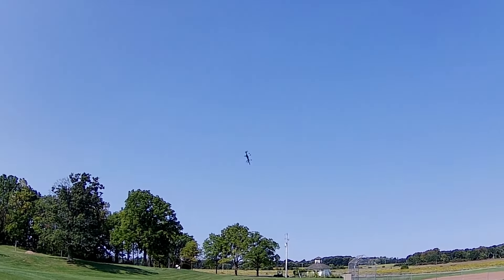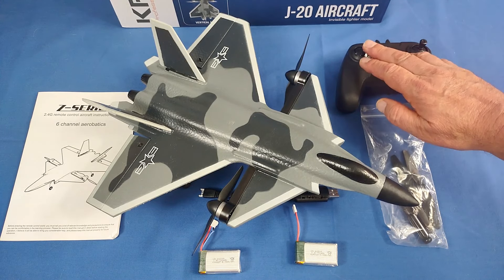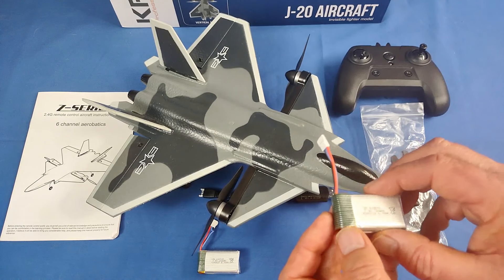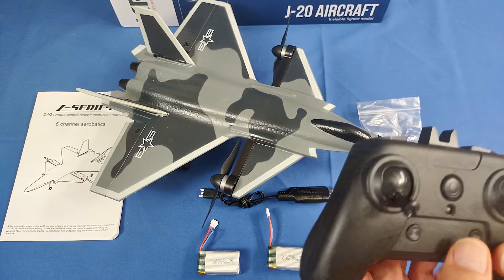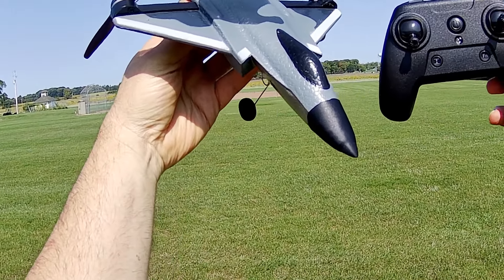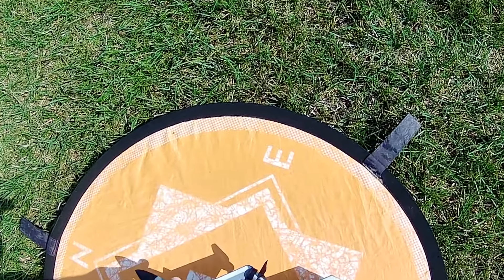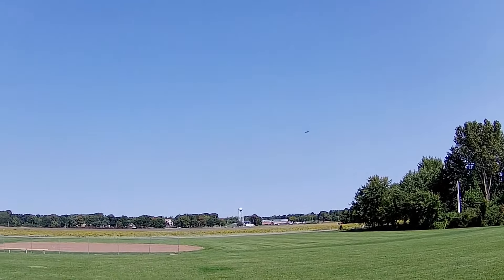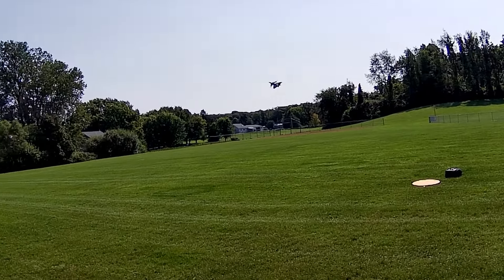KFPLAN KF700 J-20 Brushless Automatic Stunt Plane Flight Test Review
This new brushless RC aircraft can automatically fly vertical or inverted, and can do automatic loops and rolls.  Find it here and use coupon BGKF700 to get it for $72.24 And here are many more Banggood RC coupons

Pros
- Flying model of the J-20 fighter aircraft.
- Weighs only 135 grams with battery installed. Does NOT require registration or remote ID (RID) in most countries.
- Ready to fly plane with included transmitter.
- Four channel airplane with throttle, differential yaw, and elevon (combined elevator/aileron) controls.
- Constructed of flexible and crash resistant EPP foam.
- Power by dual brushless motors.
- 7.4V 700mah battery (with three pronged LOSI connector) provides up to 18 minutes flight time.
- 300 meter range controller with five selectable flight modes. Modes include normal flight, and four automatic stunt modes of vertical hover, inverted flight, loops, and rolls.

Cons
- All flight modes are gyro stabilized.  Can't turn off the stabilization system for manual flight.
- Gyro can get confused, resulting in uncommanded flipping of the aircraft.  Not sure if this was due to the wind, or the battery flopping around in the battery compartment.  But I do recommend that pilots include some foam or tissue around the battery to prevent it from moving around in flight.

MUSIC LICENSE
"Awel" by stefsax